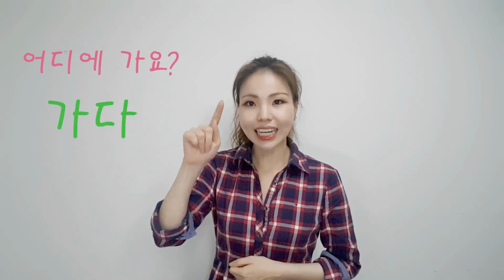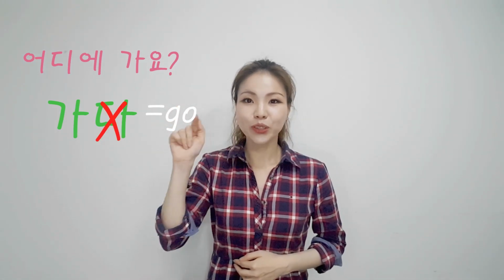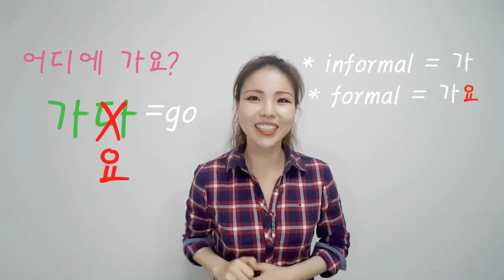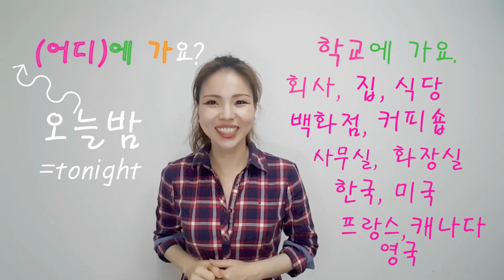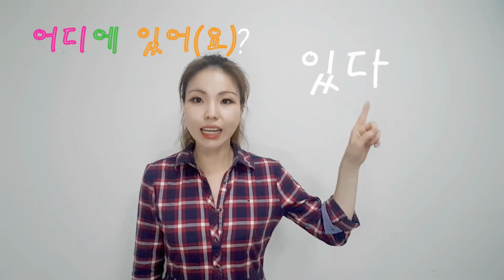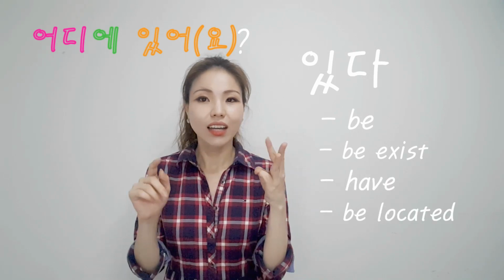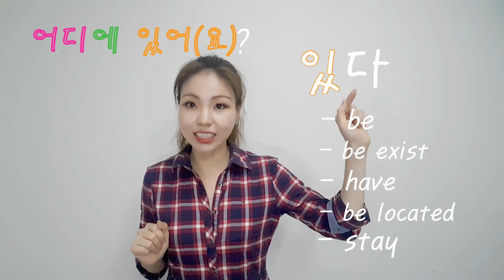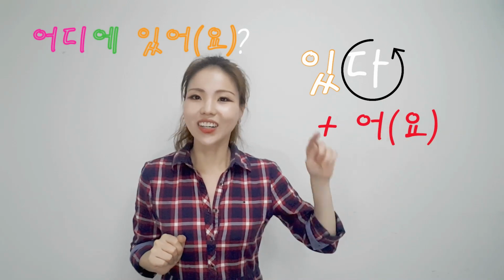Learn Korean: Where are you going, Where are you? in Korean. 5 minutes. [Young School]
How to express 'Where are you going?' and 'Where are you?' in Korean.
You only need 5 minutes to learn the question and answers.
Let's study Korean with Young School~!